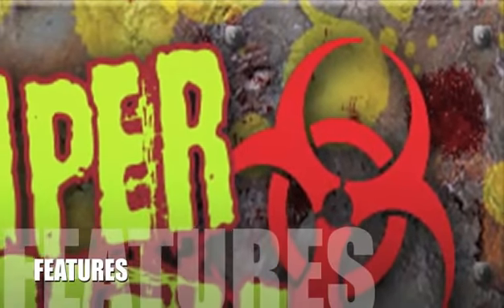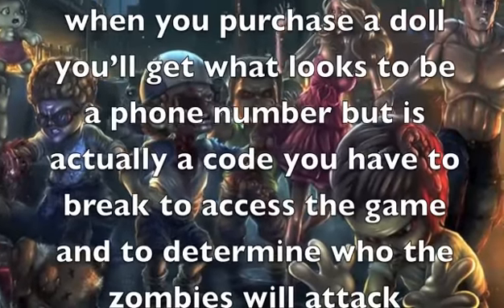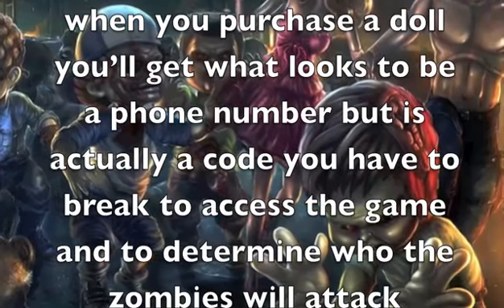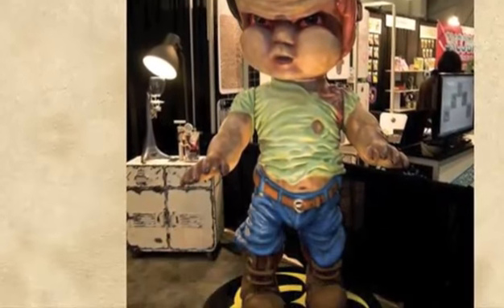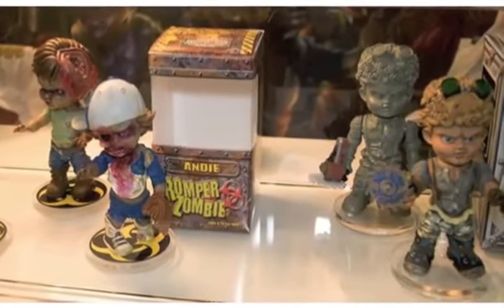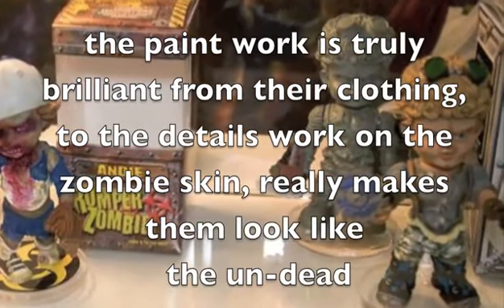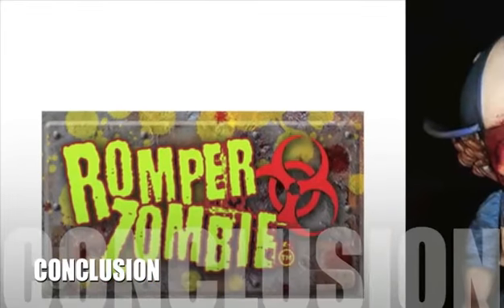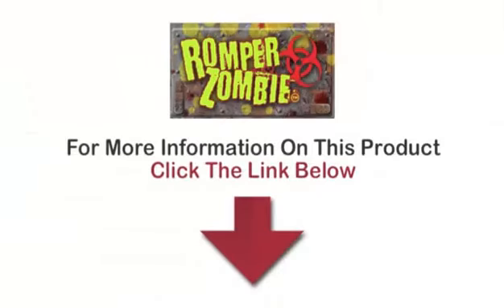Romper Zombies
The new Romper Zombie dolls are not quite what you would expect for a new range of kids dolls. Looking like some sort of cross between 28 Days Later and the Cabbage Patch Kids, they manage to somehow be cute and repulsive at the same time. There will be 24 zombies and 6 zombie hunters to make up the whole collection.

These little 8 inch resin figures are children that have acidently become zombies. With each character being named alphabetically, the first one being Andie Anderson. The collection has a detailed story behind the figures including how each child became a zombie. There are currently four figures to see but plans for the rest are underway.

Things we like about the Romper Zombies.

As mentioned before the attention to detail on these little Romper Zombies is outstanding. The paint work is truly brilliant from their clothing, to the details work on the zombie skin, really makes them look like the un-dead. The individual characters also have their own little background stories. They also have articulated arms waists and sometimes necks.

Things we did not like the Romper Zombies.

It's hard to find a fault with these little zombies however the idea of giving zombies to the kids may not appeal to some parents. Some younger children may also be put off by finding them a little scary and gruesome

To read the rest of the review for these zombie collectible dolls

Romper Zombies - zombie collectible dolls - zombie figures game